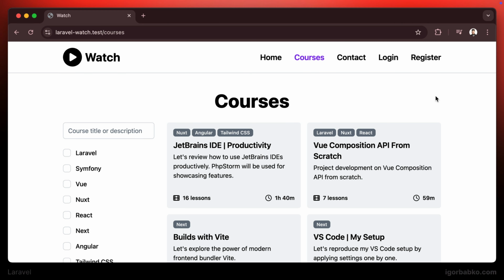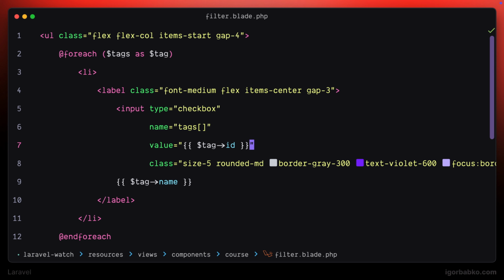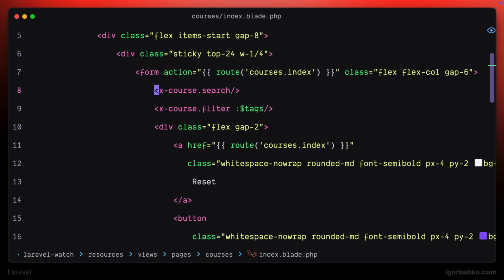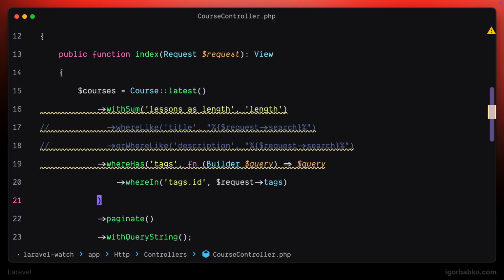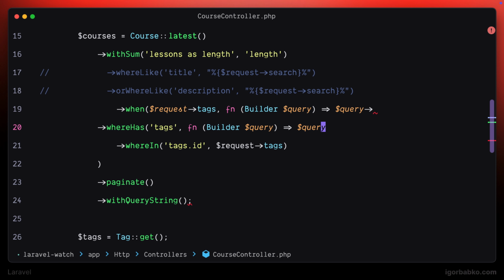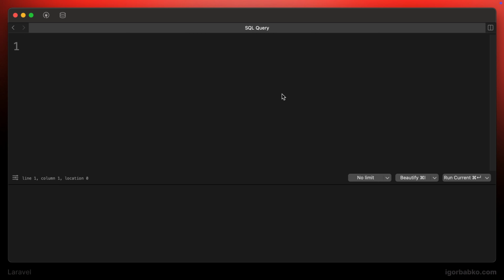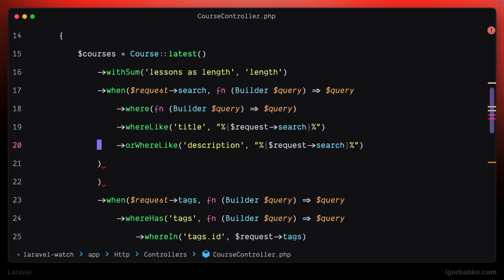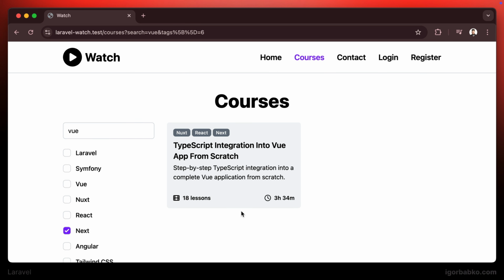Laravel For Beginners #62 - Filtering courses